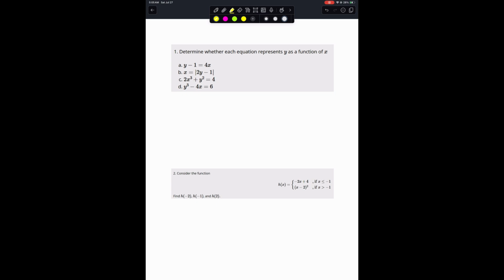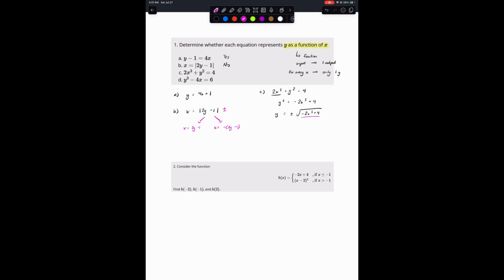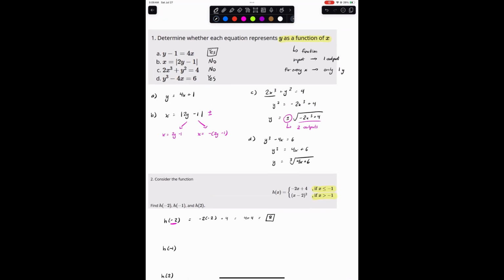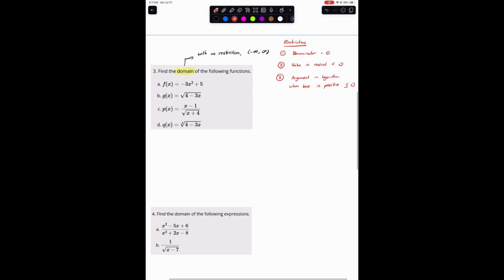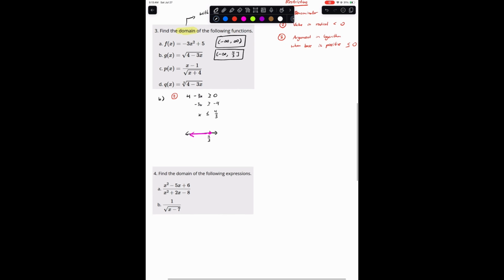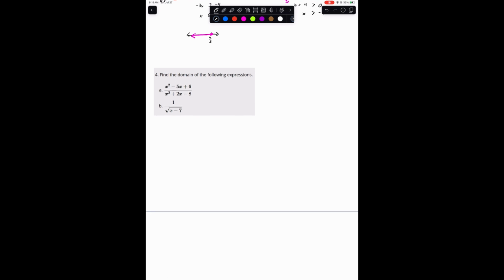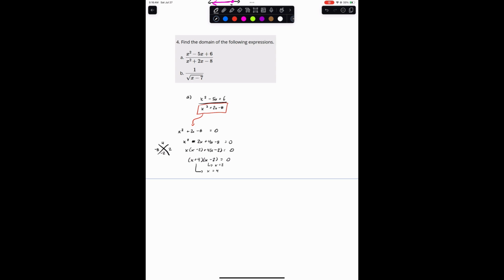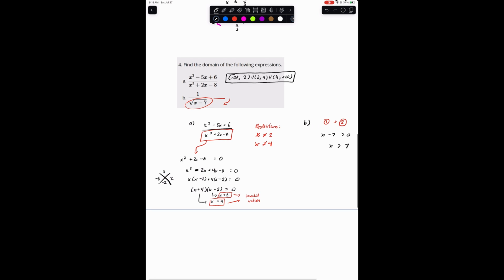[ESBP 2024 - Rev] Functions, Part 1 (Definition and Domain)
Goes over definition and domain of function, is part one of a series covering functions in general. This video is made for the Reveille section of ESBP Summer 2024.

0:00 Intro
0:33 Question 1
3:34 Question 2
5:31 Question 3
10:31 Question 4